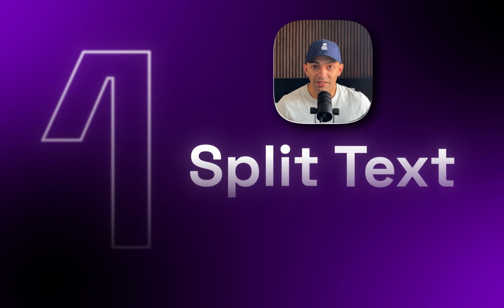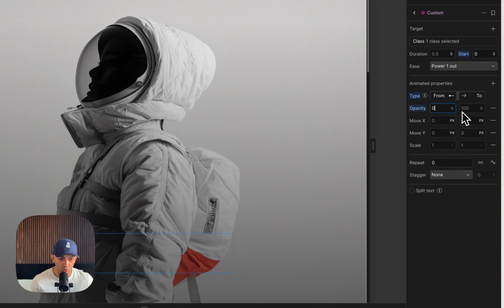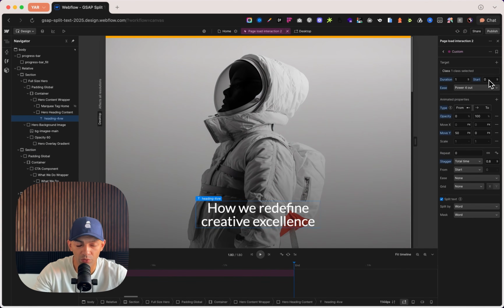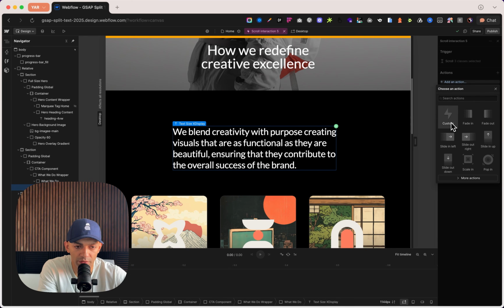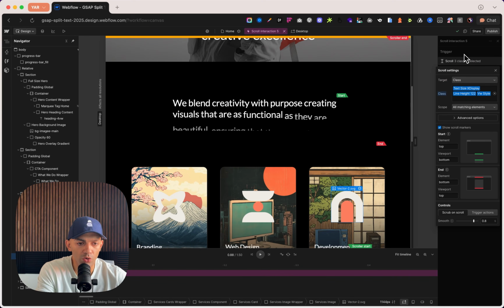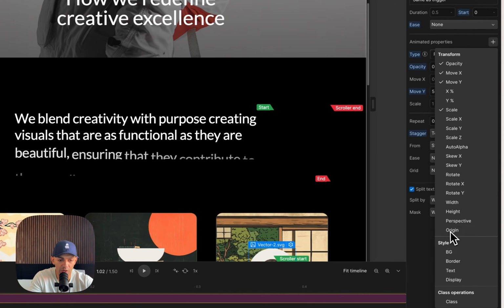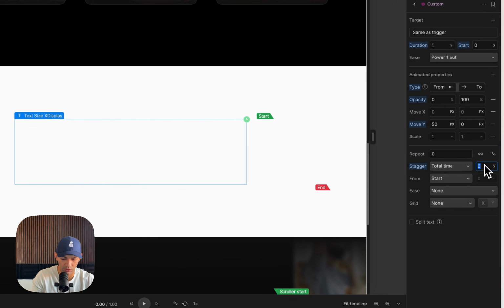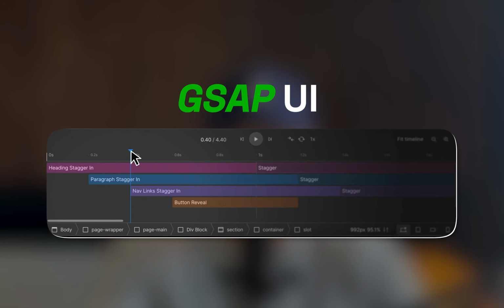3 Split Text Animations With The New GSAP UI on Webflow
In this tutorial, we are recreating Split Text animations in Webflow, but now with the brand new GSAP UI. You’ll see 3 different text animations step by step, and how easy it is to build them with the updated interface.

Timestamps:
0:00 1st Animation
2:17 2nd Animation
4:54 3rd Animation
6:15 Outro